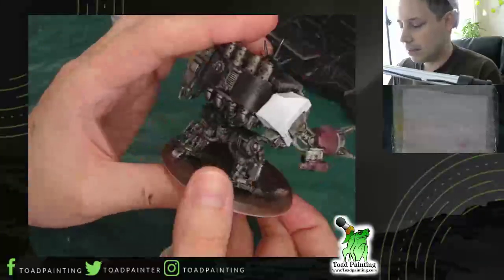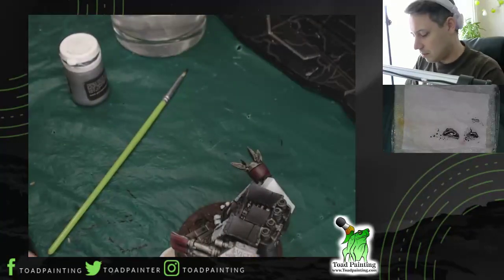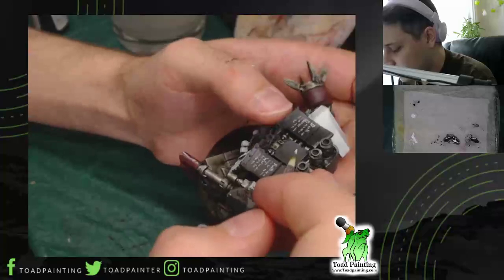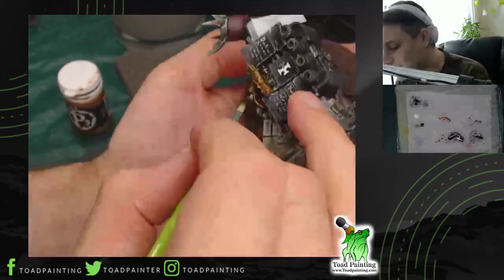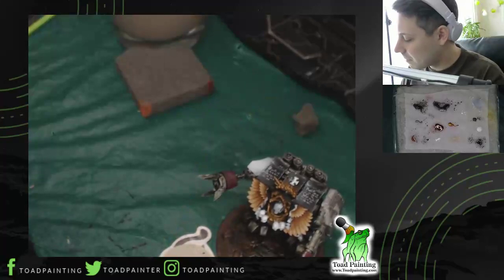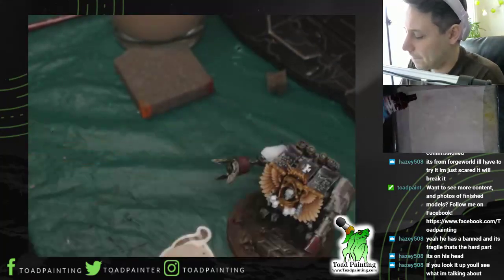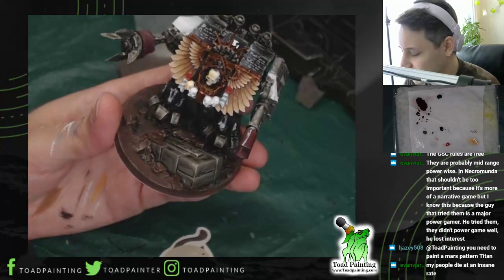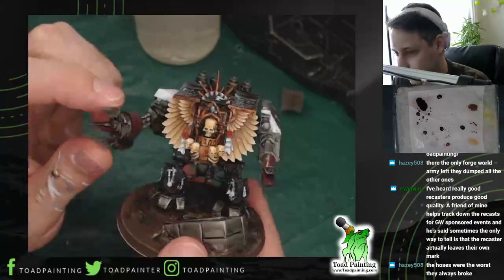Toad Painting - Chaplain Dreadnought - Warhammer 40k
Working on a Chaplain Dreadnought from Forgeword, working on freehand and details.